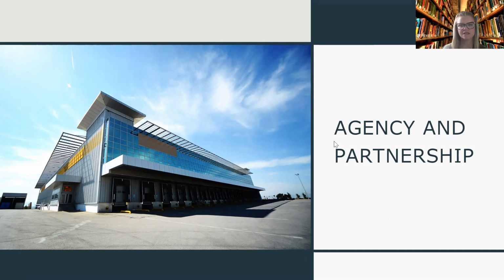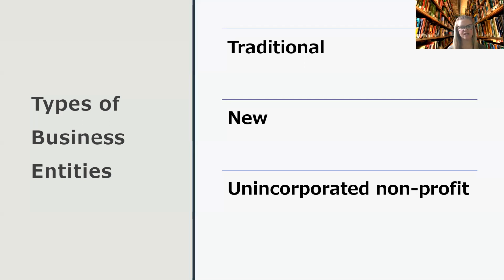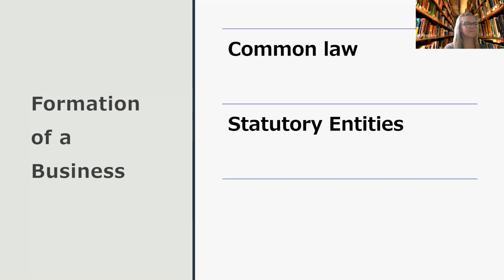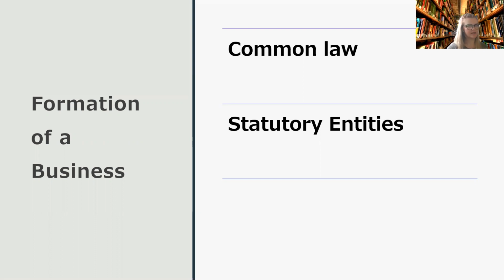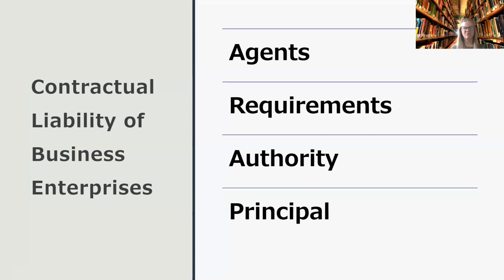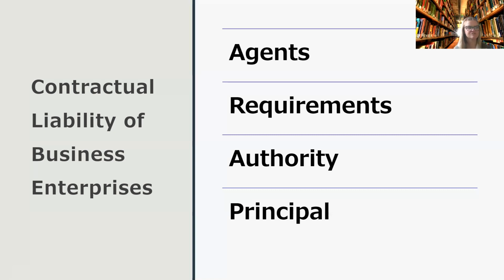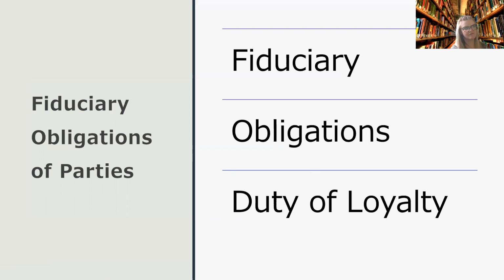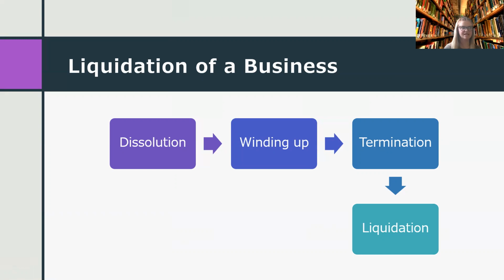CLE 1 recording [Agency and Partnership] Nieblas